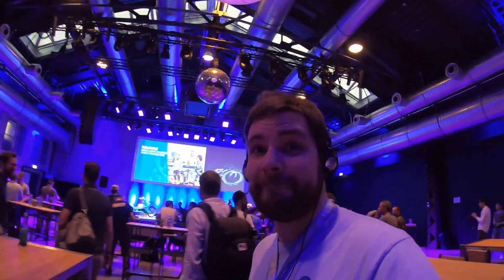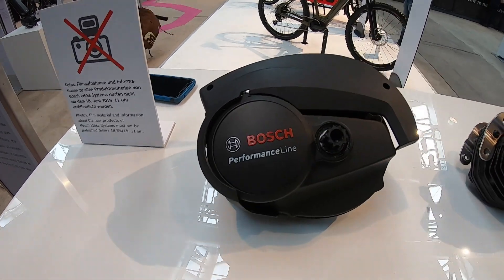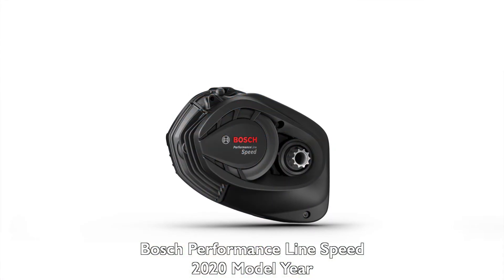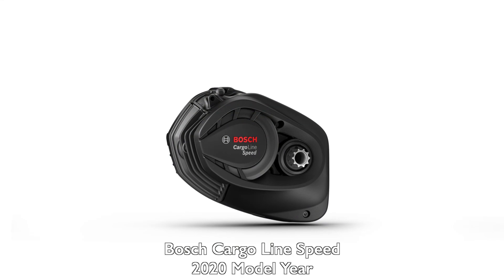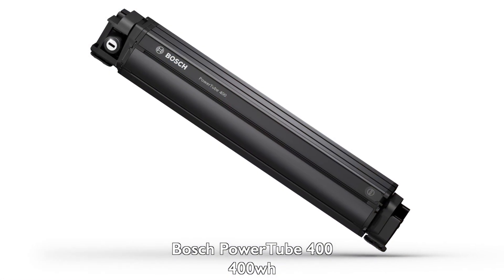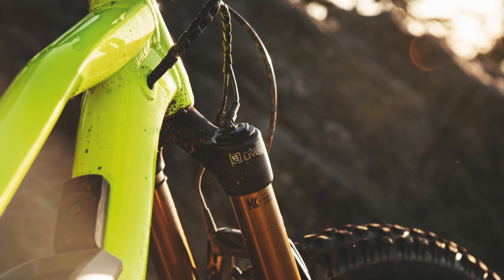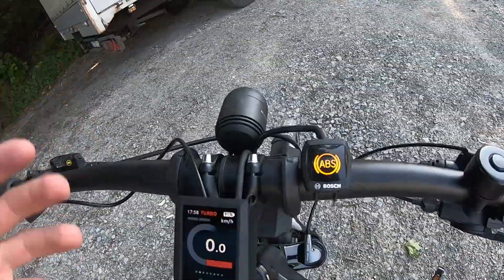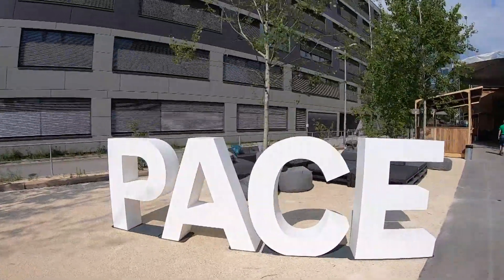New Bosch Ebike Motors & Batteries! 2020 Updates from Germany Event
EBR was invited to Stuttgart Germany to test out the new electric bike motors and products from Bosch eBike Systems. Bosch eBike Systems was founded in 2009, with the first drive system already launching at Eurobike in 2010. Since then, eBikes have been "epowered by Bosch". Bosch focuses on a complete eBike system; motor, battery casing, controller, display, mounts all made in house. In 2014 Bosch launched in the United States with the Performance Line motor, which soon expanded into the Performance Line Speed and the Performance Line CX. With a healthy lead in US market share, Bosch continued to innovate behind the scenes, until finally releasing a totally new platform and updates across their existing systems and products shown in this video. We’re really excited to share this with the EBR community, and appreciate your feedback and comments!